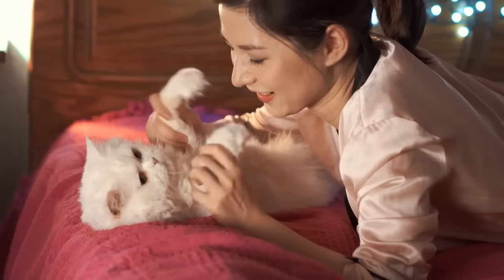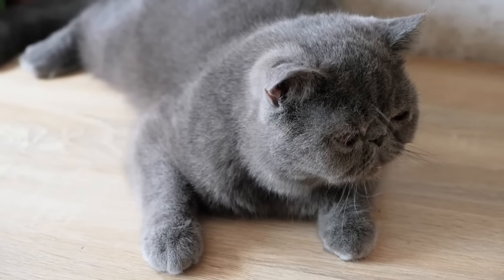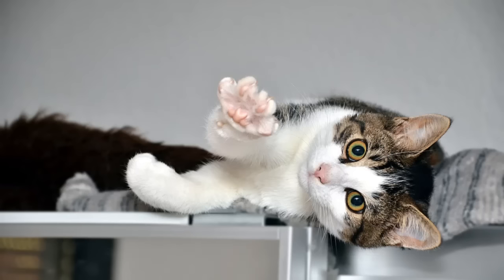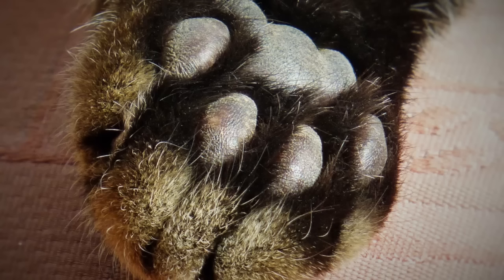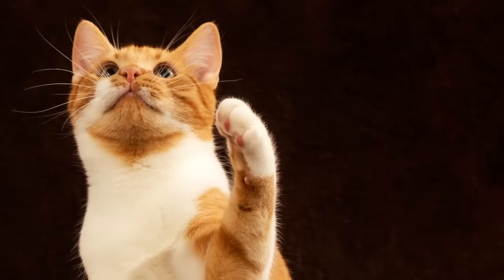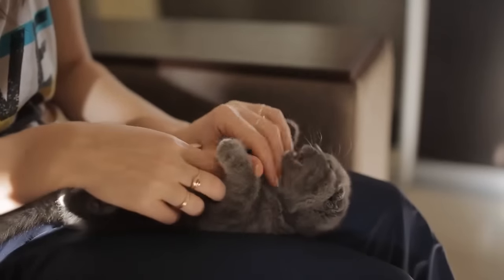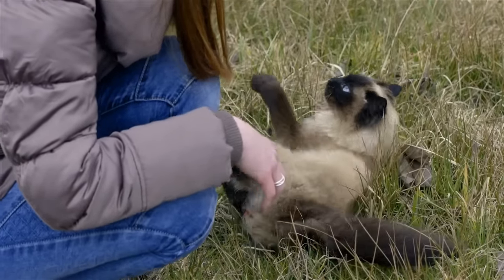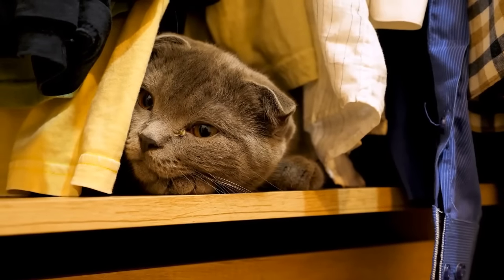Why Does My Cat Reach Out To Touch Me?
Does your cat love to paw you? A gentle tap of your shoulder or your hand? While this action is often a sign of great affection and the desire for attention…pawing of an extreme measure can also be a sign of aggression.

If your cat has a habit of taking swipes at you then some level of fear, an attempt at social dominance or the byproduct of rough play could be the culprit.

In this material we’ll separate the positive from the negative and present to you a solid explanation.

IMPORTANT LINKS...

Facebook.com/seniorcatwellness
Twitter.com/cat_wellness
Pinterest.co.uk/SeniorCatWellness